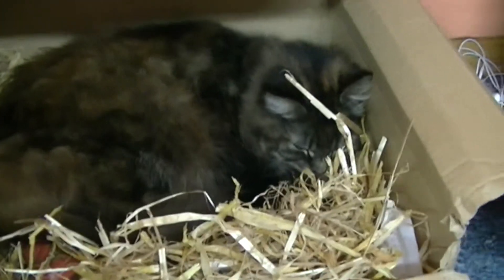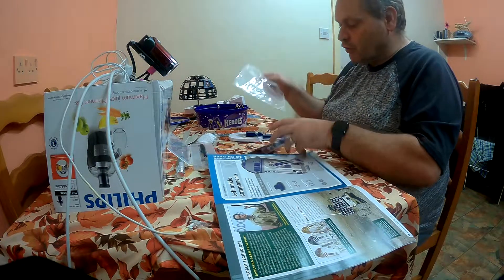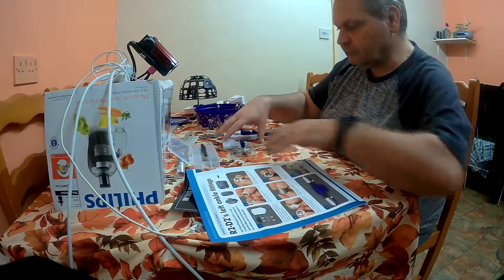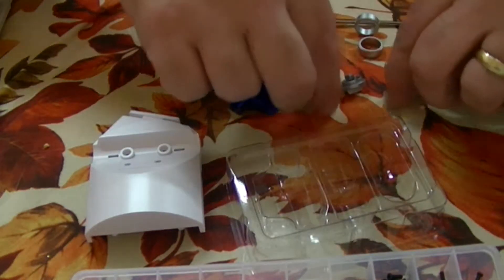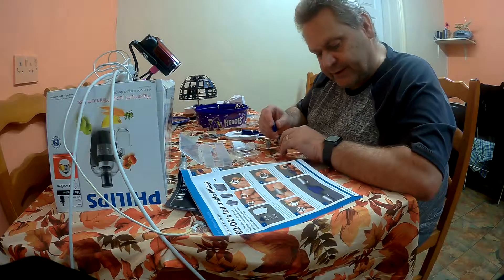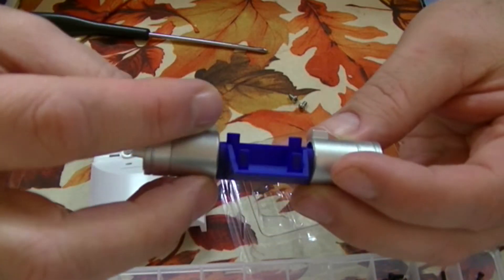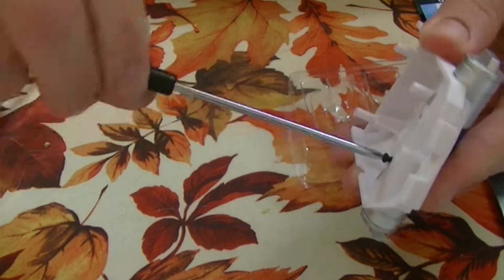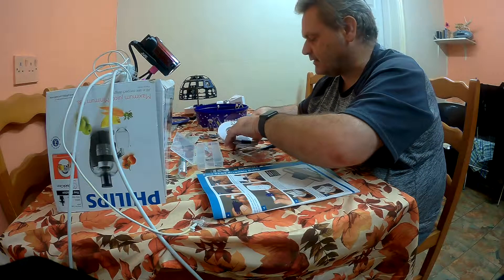Star Wars - Build your own R2D2 - Episode 43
This is me trying to build the Di Agostini R2D2 unit.  In my defence I am not a model maker and this is not the easiest thing for me to do but I am sure it's going to be fun.
Please see my previous episodes below

Star Wars links